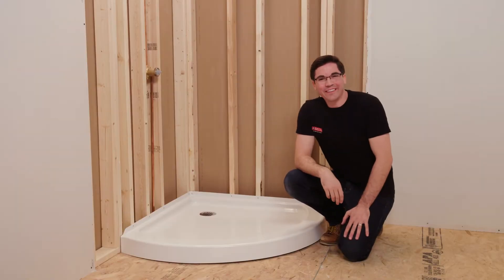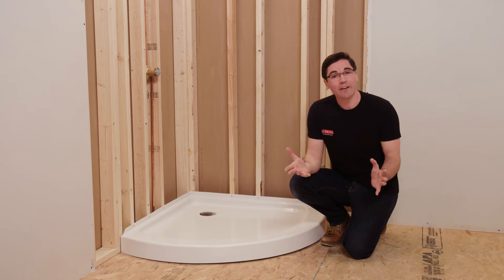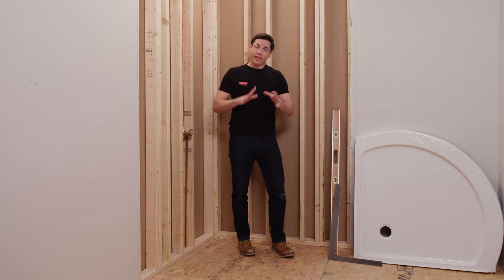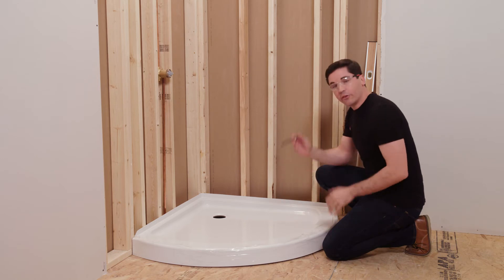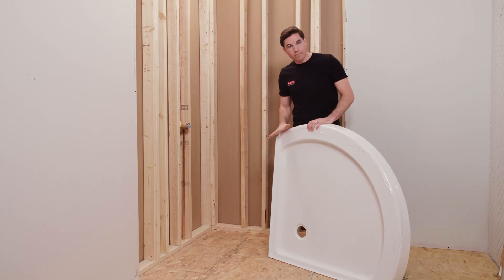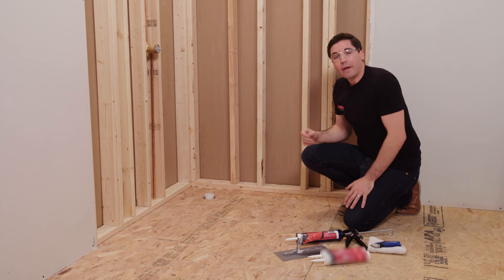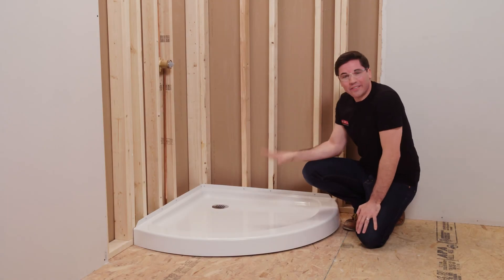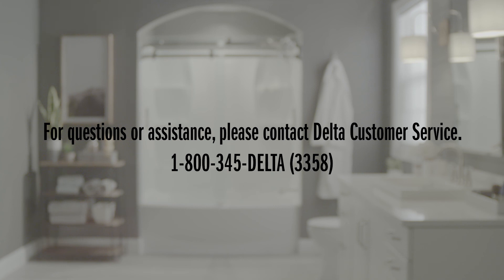How to Install the Delta® Round Corner Shower Base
Follow along as Mike walks through how to install the How to Install the Delta® Round Corner Shower Base (B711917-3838-WH). See our supply list and video shortcuts below to make installing even easier.

You'll Need:
- Gloves
- Square Notched Trowel
- Drill
- Extension Bit Holder
- Drill Bits
- Driver Bit
- Safety Glasses
- Caulk Gun
- Level
- Carpenters Square
- Shims
- Drop Cloth
- Sealant
- Adhesive
- Tape Measure
- Pencil
- Mortar

Steps:
0:00 - Intro
2:13 - Check Studs are Level and Square
3:42 - Dry Fit Shower Base
5:33 - Drill Pilot Holes
6:19 - Install Shower Drain
7:24 - Adhere Shower Base to Subfloor